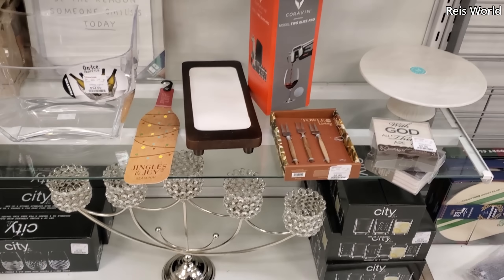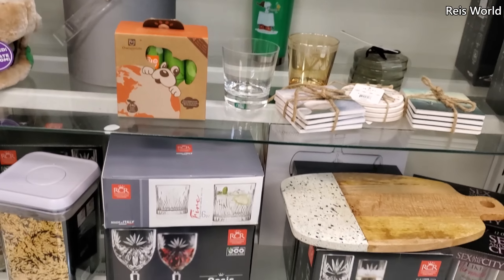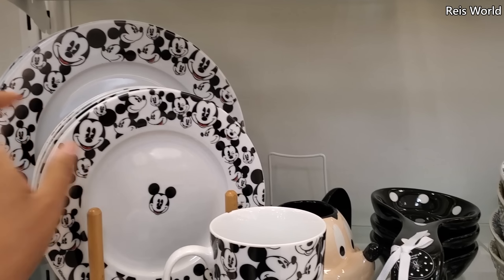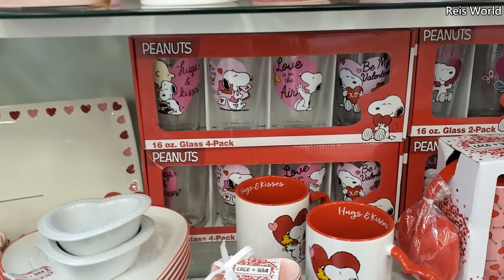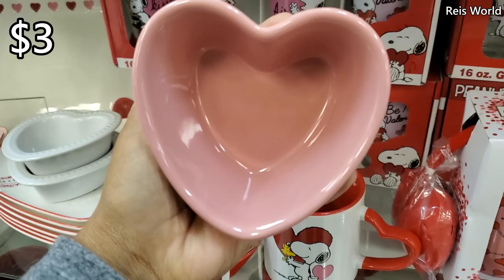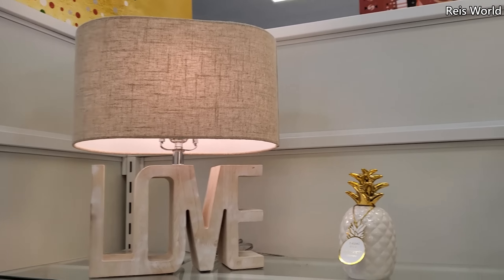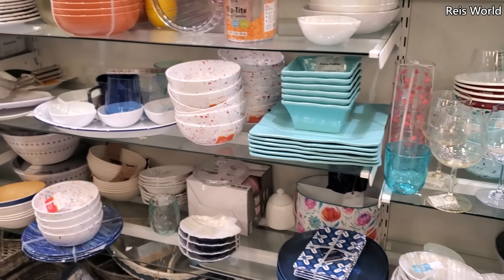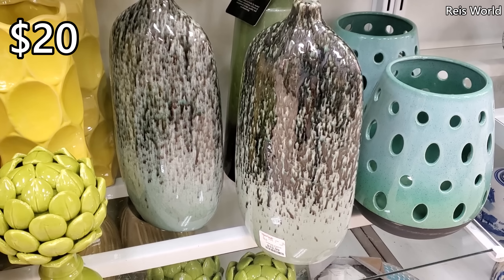HOMEGOODS HOME DECOR FURNITURE KITCHEN IDEAS WALKTHROUGH * SHOP WITH ME 2020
Shop with me virtual shopping at Homegoods, Spring is near, outdoor dinnerware, pots and pans, chairs, home accents, lamps of course Disney. Please stay safe and BUCKLE UP!